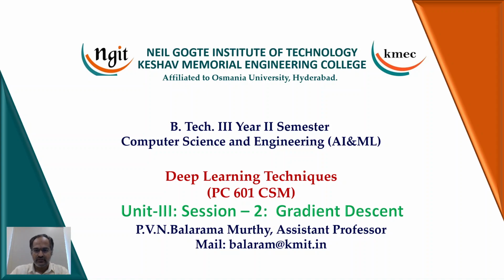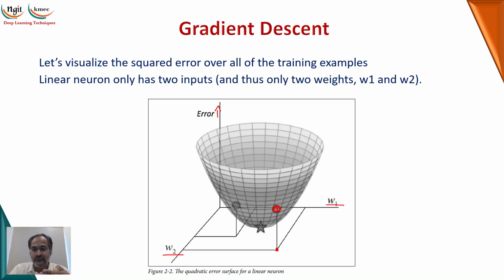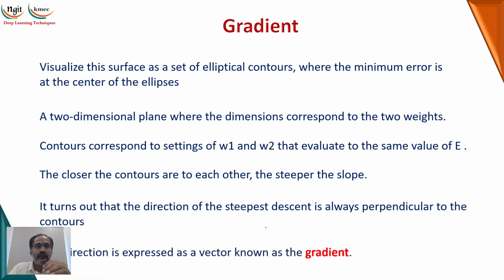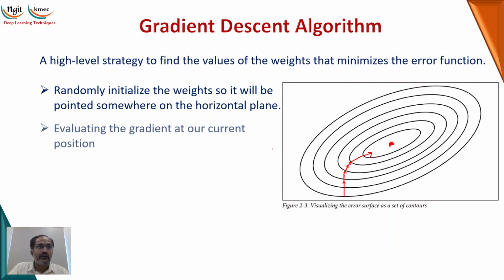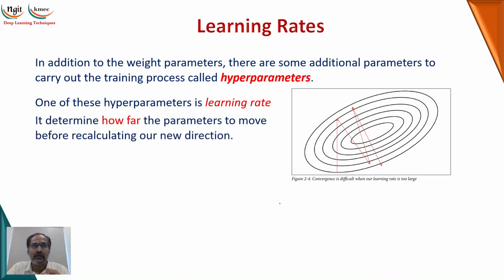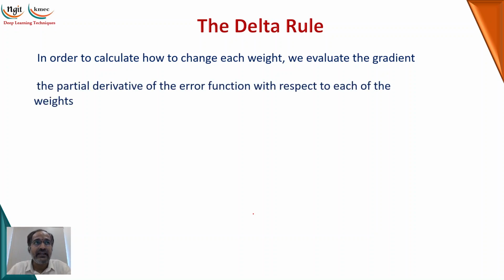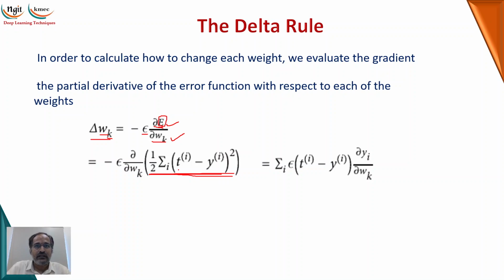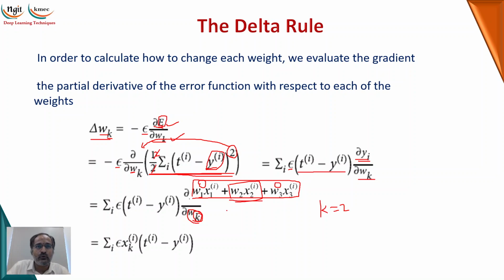DLT Unit III Session 2 1 Gradient descent Linear